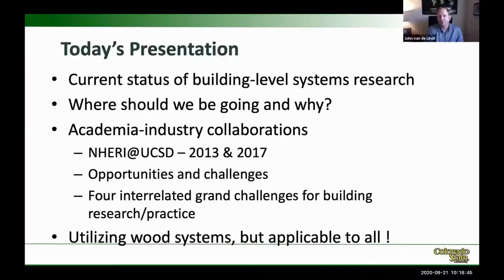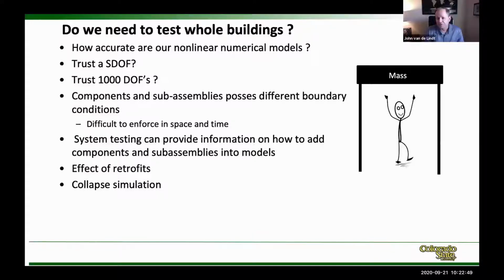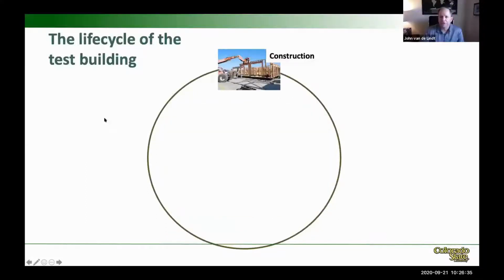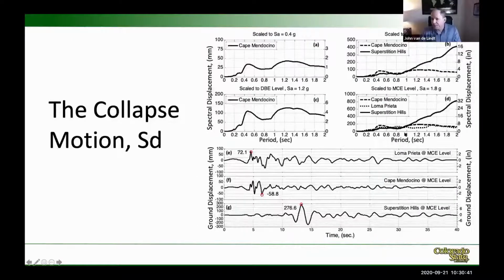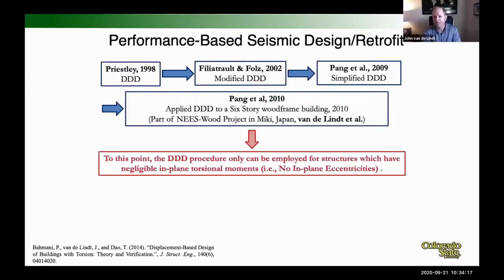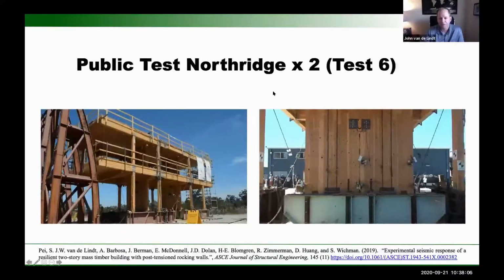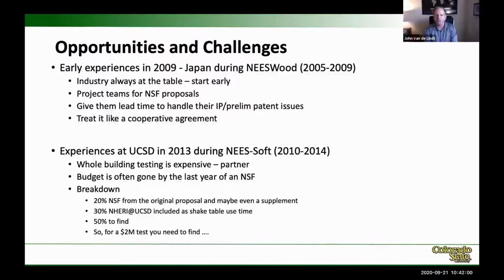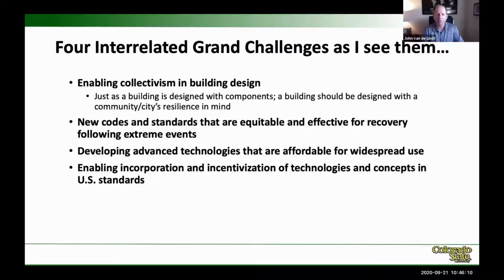Day 1 05 van de Lindt